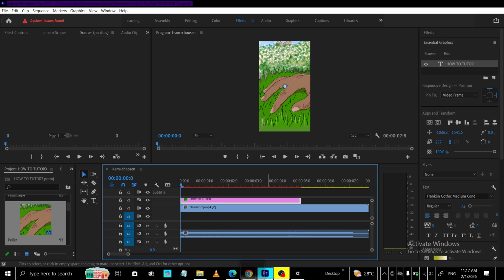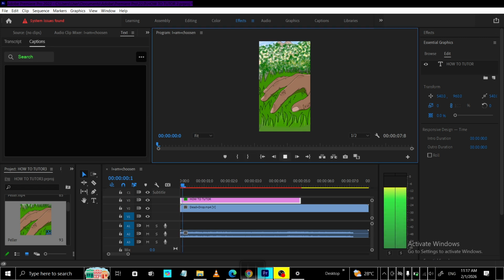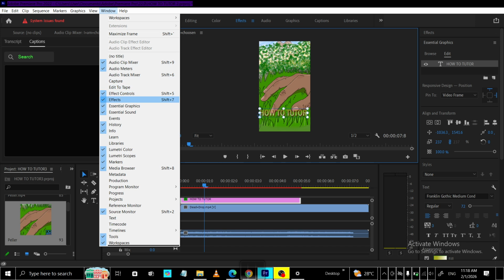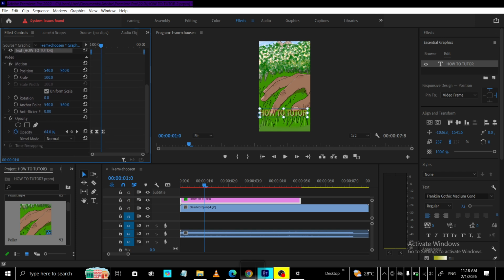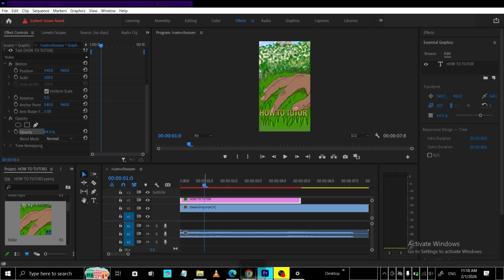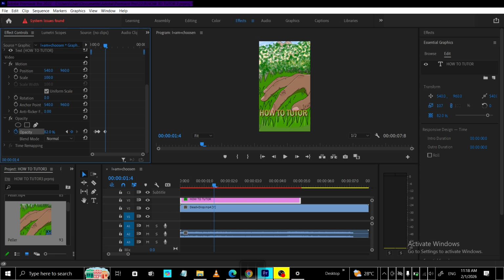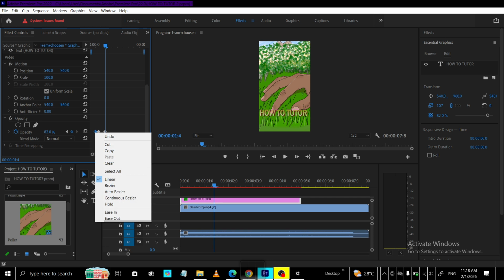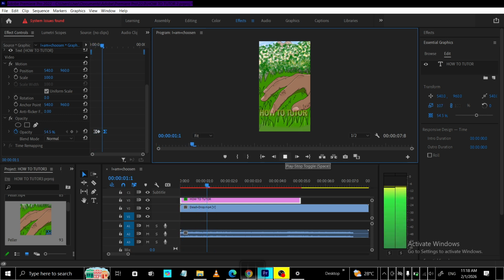How to Animate Instagram Captions in Premiere Pro 2026 (Quick & Easy)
In this professional tutorial, you'll learn how to animate your Instagram captions using Premiere Pro to make your video content stand out. Discover the essential techniques and tools that will bring your text to life, enhancing viewer engagement and improving your social media presence.

By watching this video, you'll gain practical skills in animation techniques specifically tailored for Instagram content. Elevate your editing game and make your captions pop. Watch till the end to master these creative skills and transform your projects today!